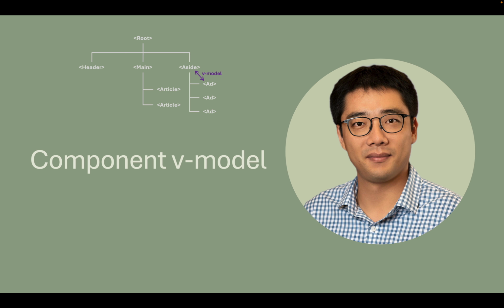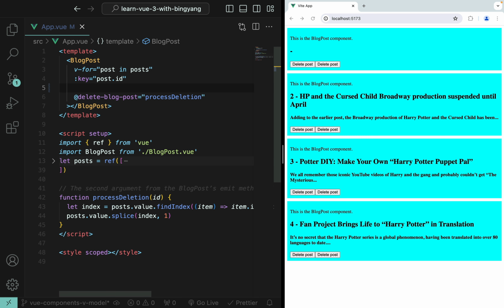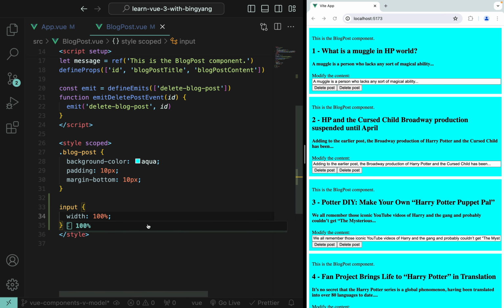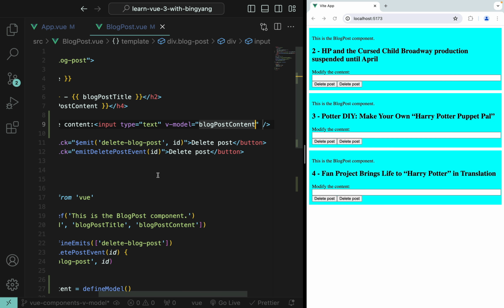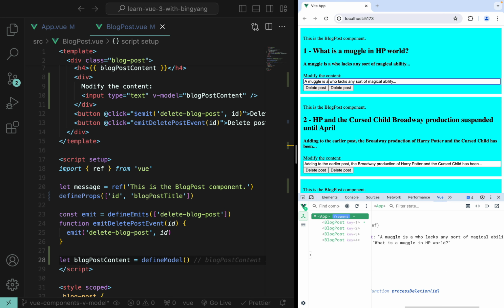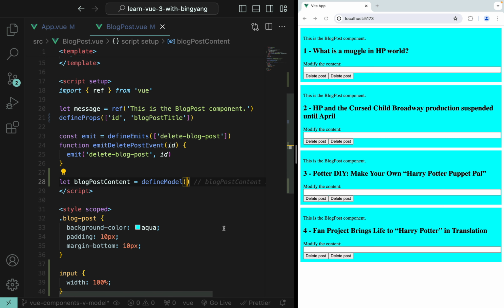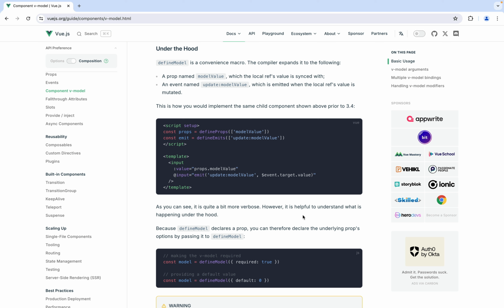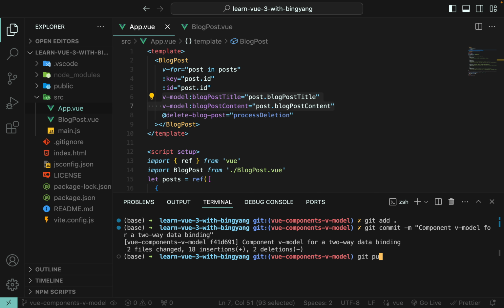[Episode 25] Vue Component v-model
v-model can be used on a component to implement a two-way binding. It simplifies the process of keeping the UI synchronized with the application data.